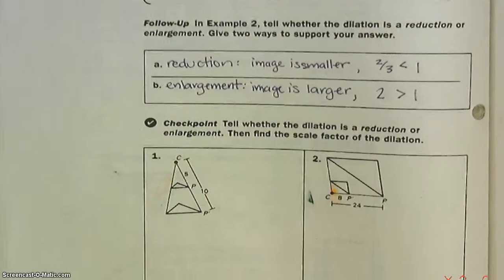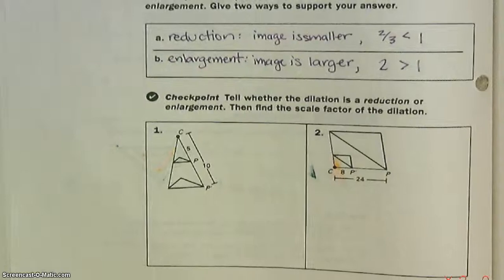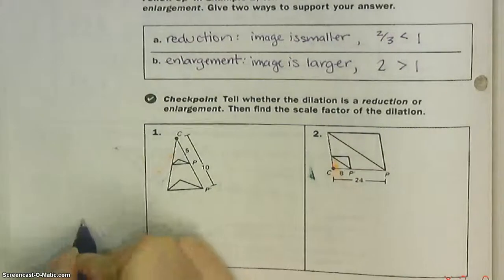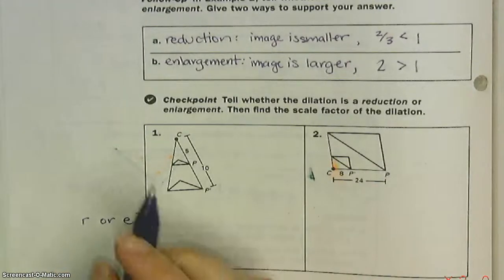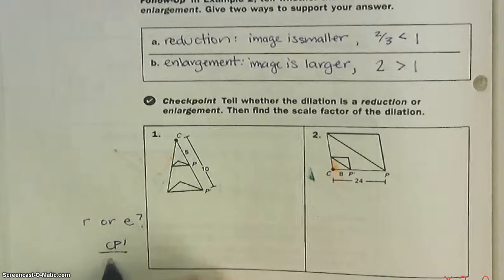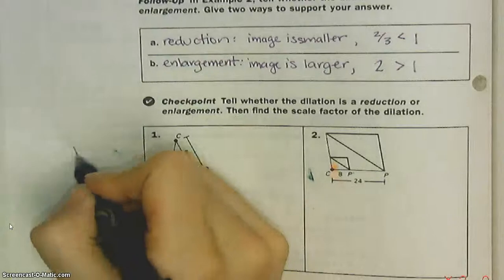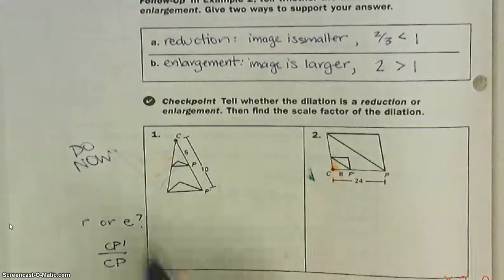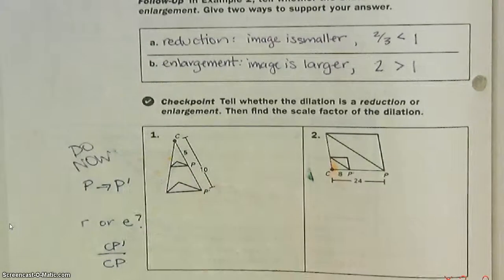7.6 Lesson Video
A geometry lesson on dilations.